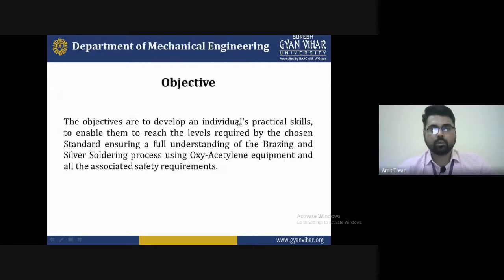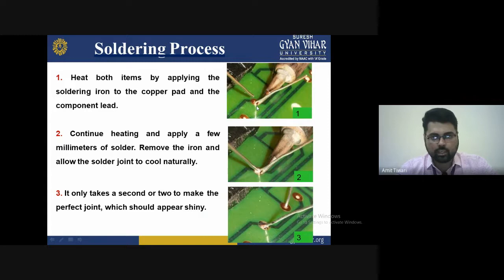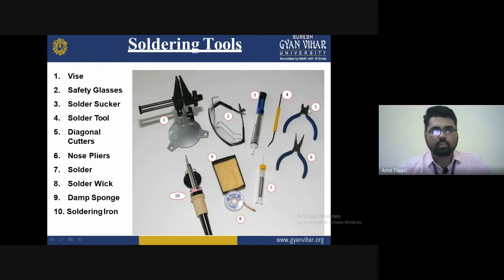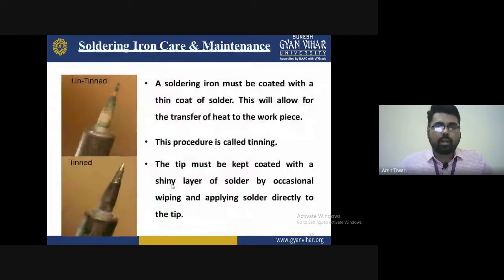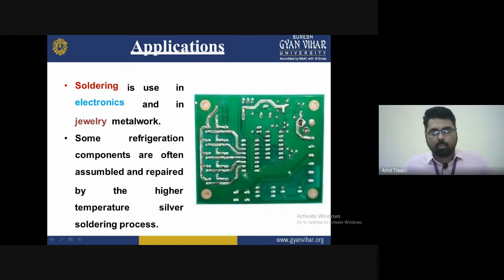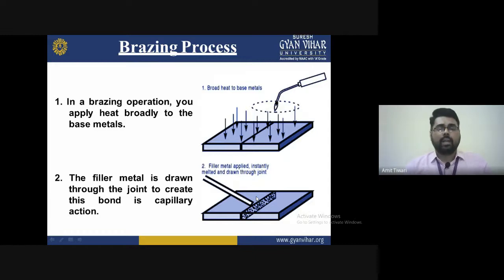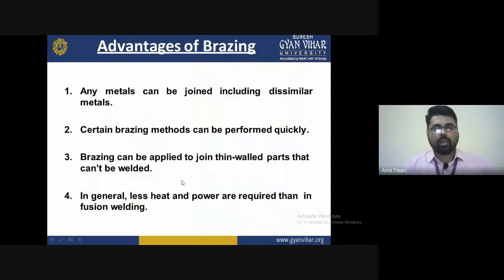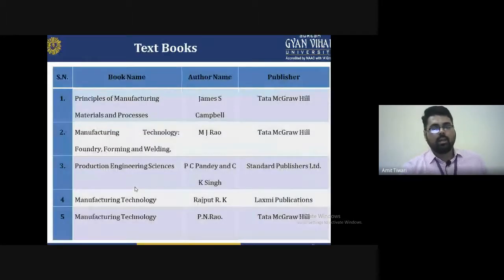Manufacturing Technology (Lect-14) Soldering and Brazing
Description:
The objectives are to develop an individual's practical skills, to enable them to reach the levels required by the chosen Standard ensuring a full understanding of the Brazing and Silver Soldering process using Oxy-Acetylene equipment and all the associated safety requirements. Soldering and brazing provide permanent joint to bond metalpieces. Soldering and brazing process lie some where in between fusion welding and solid state welding. These processes have some advantages over welding process. These can join the metal having poor weldability, dissimilar metals, very less amount of heating is needed. The major disadvantage is joint made by soldering and brazing has low strength as compared to welded joint.